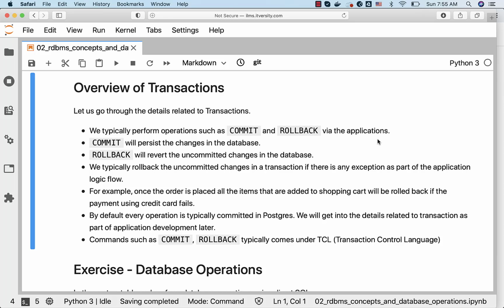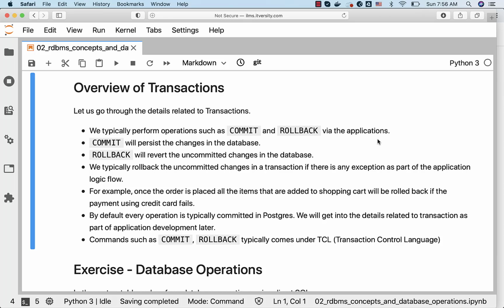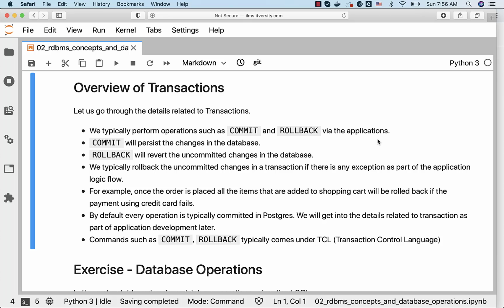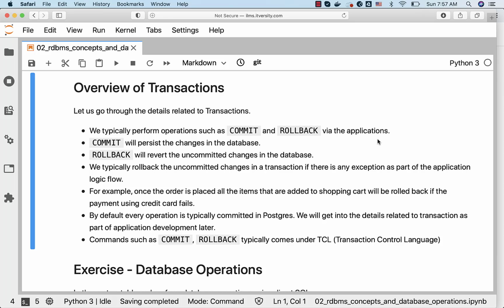11 Overview of Transactions